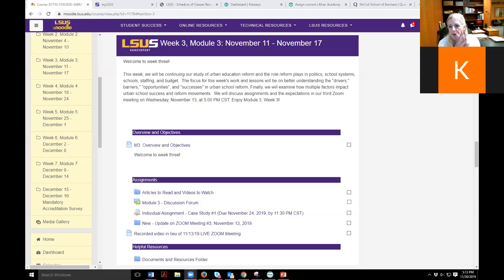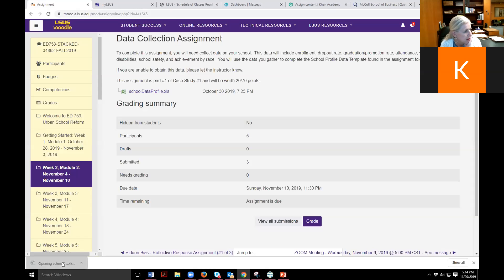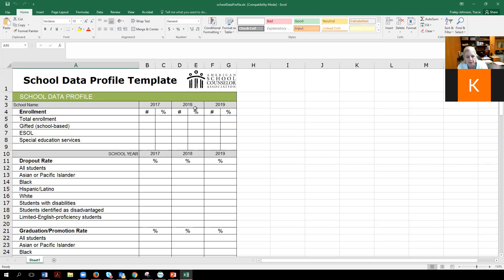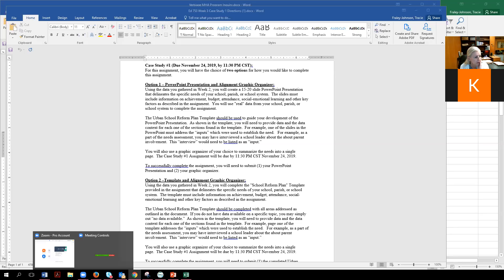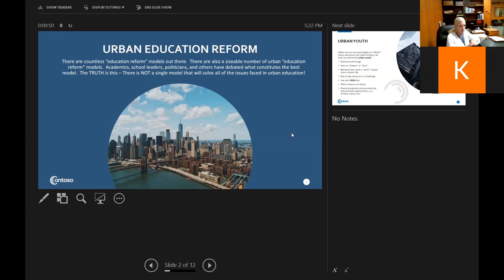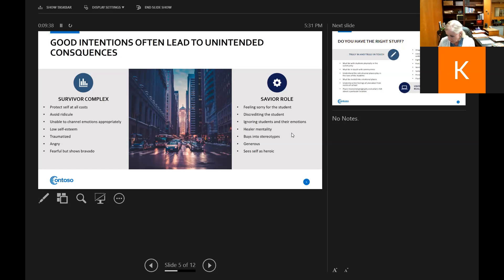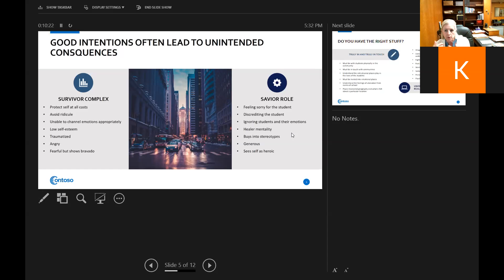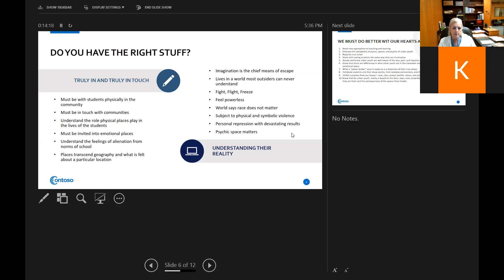ED 753 ZOOM Meeting #4 Recording 11 20 19